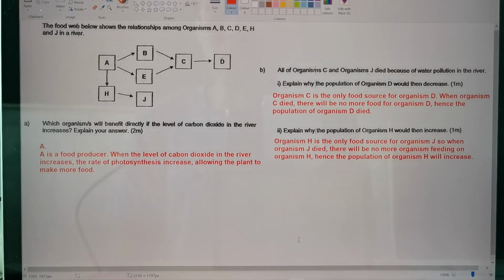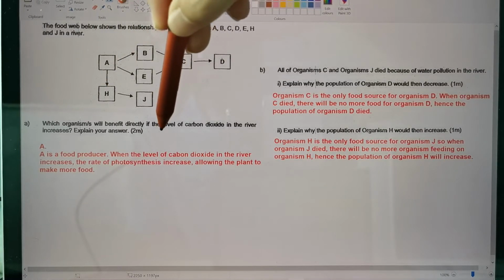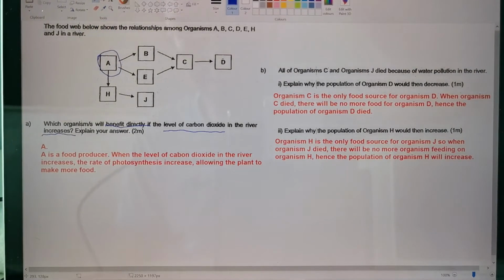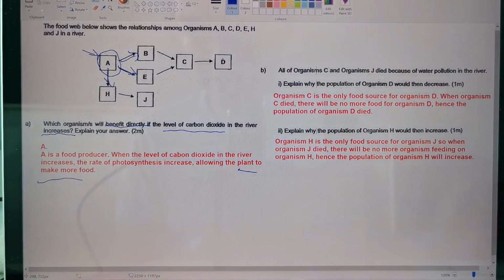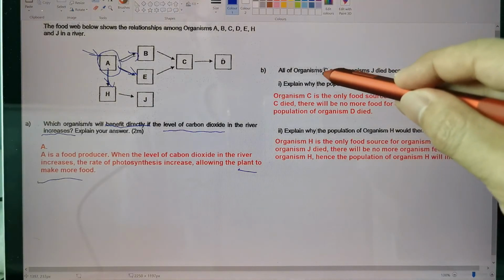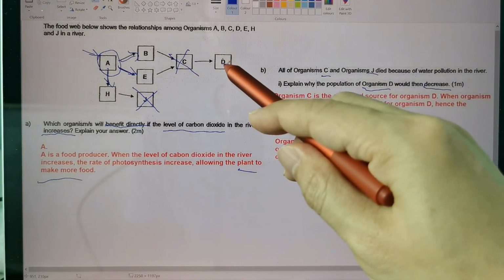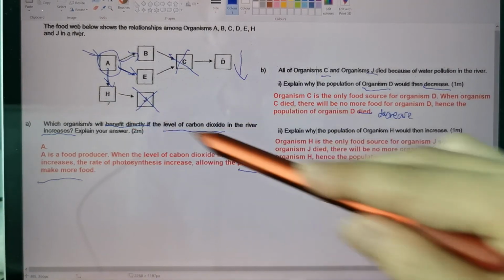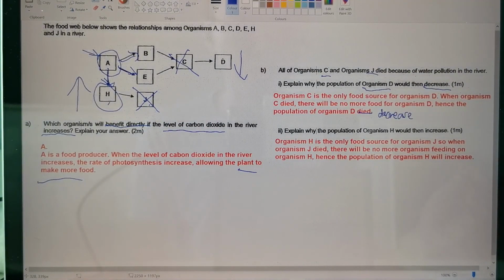P6 Science - Food Chain and Food Web Example 1